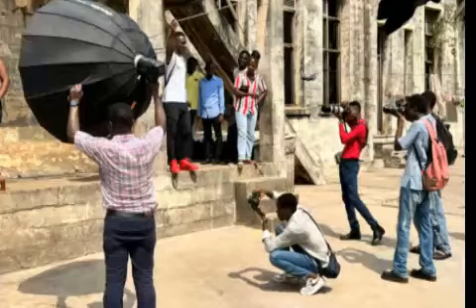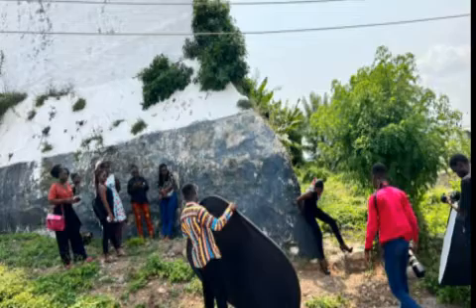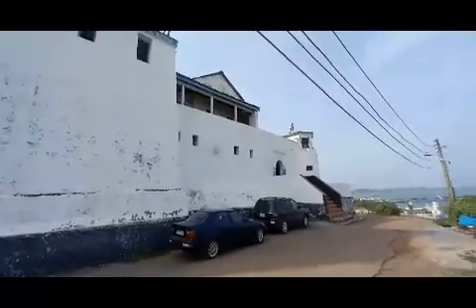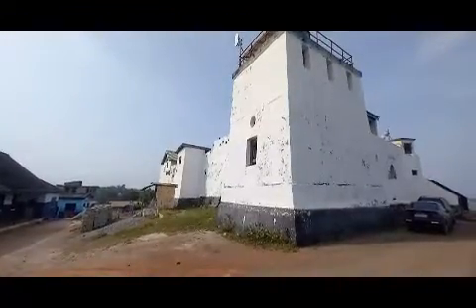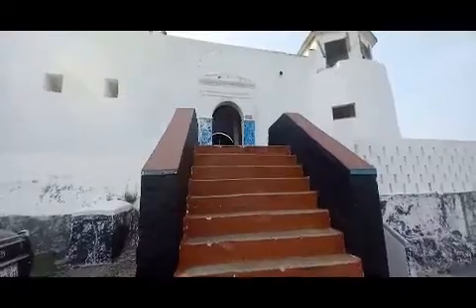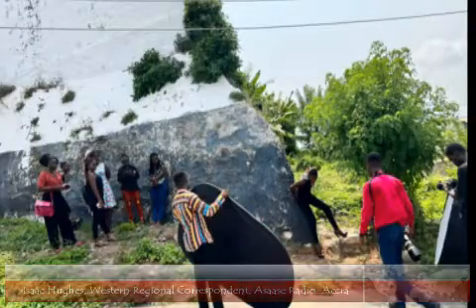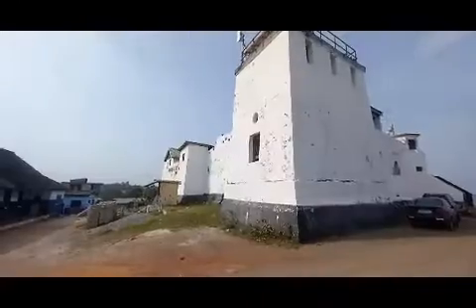Special Report: Fort Orange